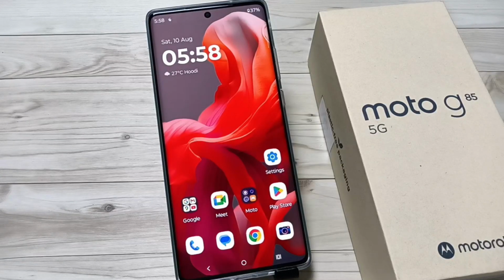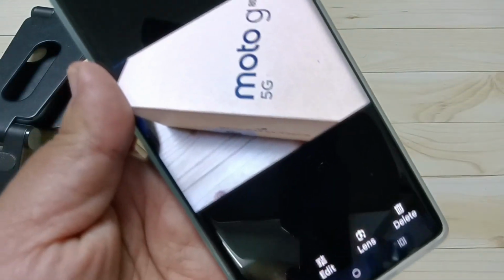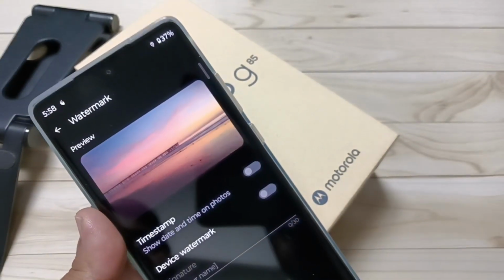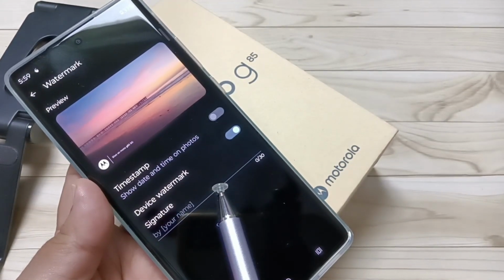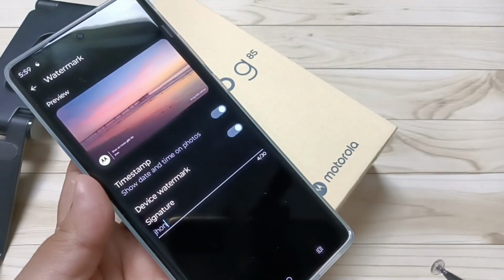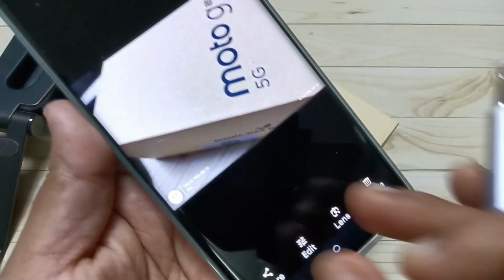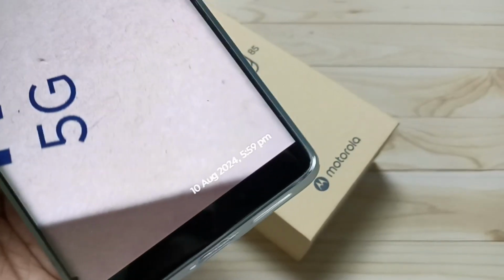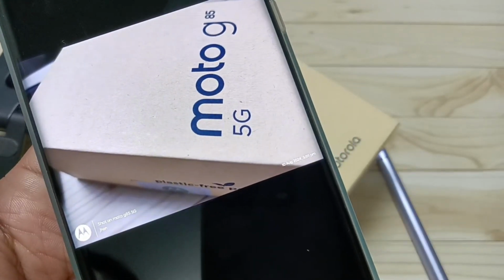How To Enable and Customize Camera Watermark in moto g85 5g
Hi friends this video shows you that " How To Enable and Customize Camera Watermark in moto g85 5g "